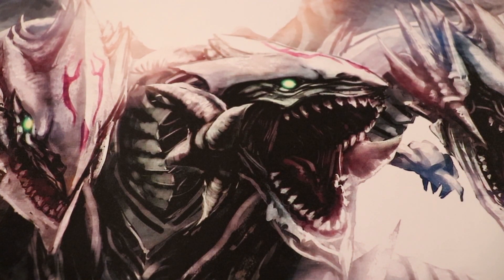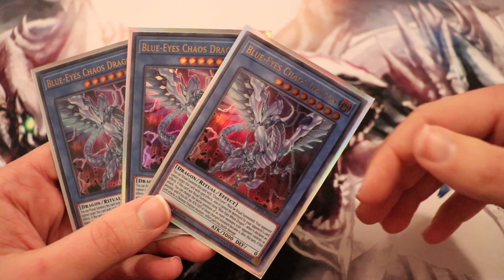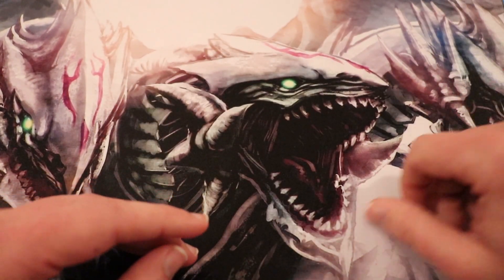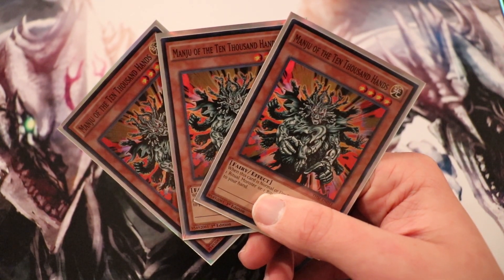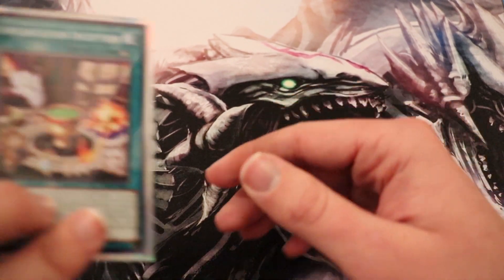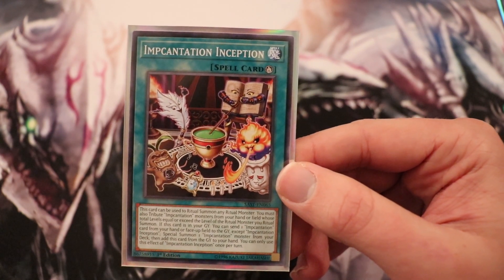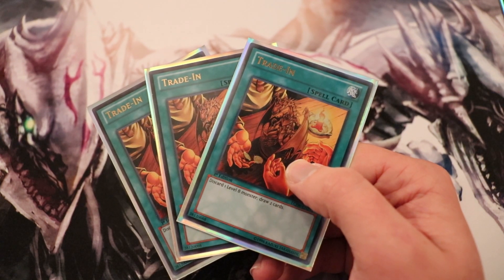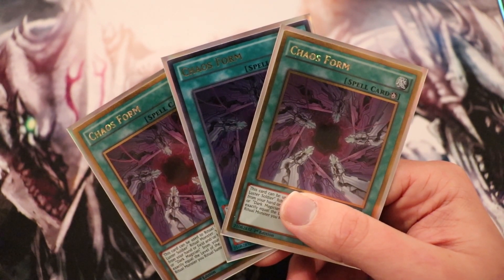Blue Eyes Chaos Max Deck Profile